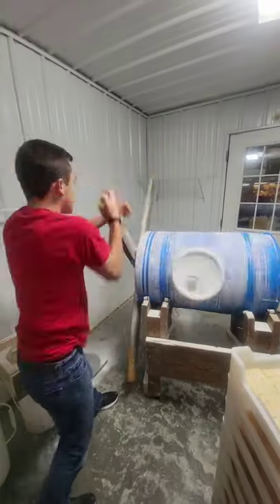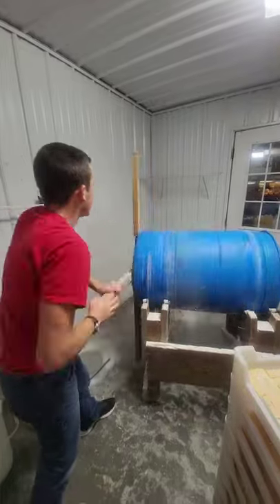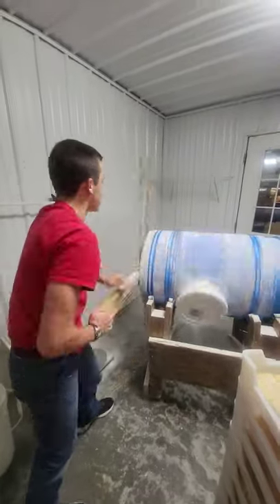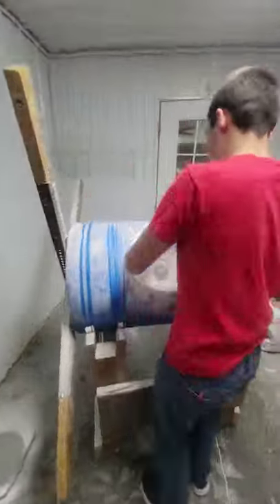A Little Story About Laundry Soap!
Greyden tells you about when he used to work in the soaproom making laundry soap!